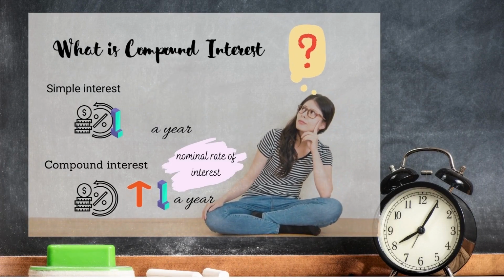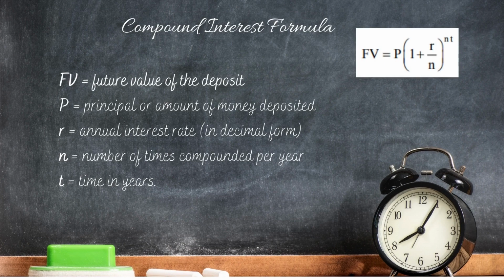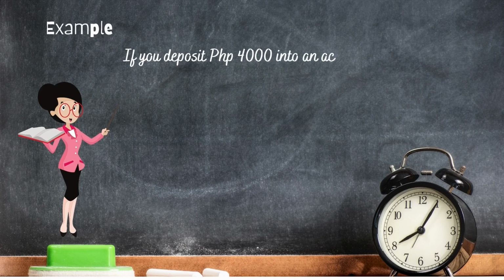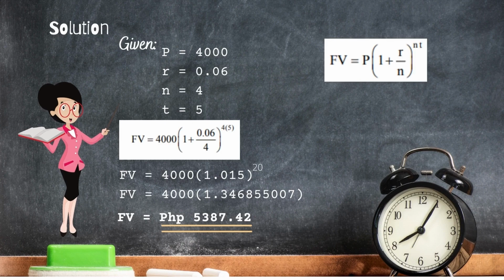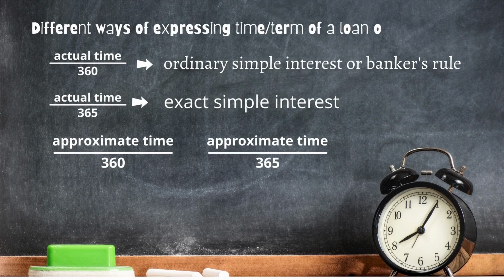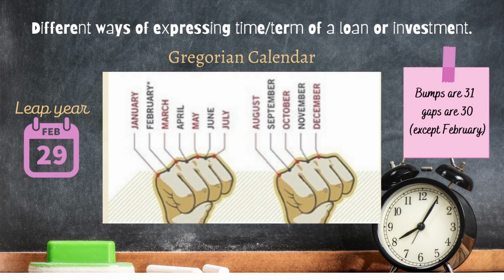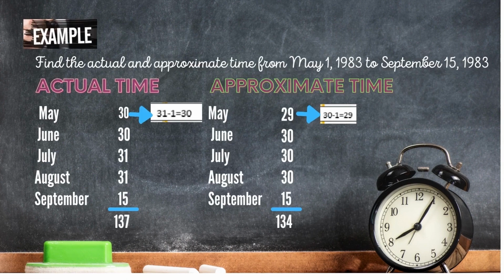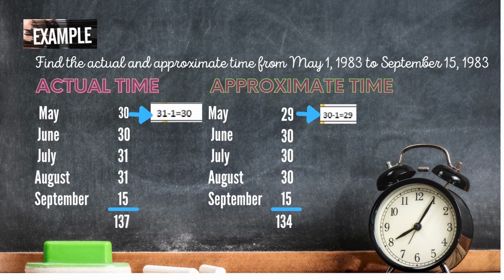COMPOUND INTEREST, ACTUAL AND APPROXIMATE TIME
Understand the magic of compound interest and master the concepts of actual and approximate time in financial calculations! 💡 Perfect for students and financial enthusiasts, this video breaks down complex topics into simple, easy-to-follow steps. Learn how to calculate compound interest accurately and boost your financial knowledge today!

shopee.ph/jammaekas1